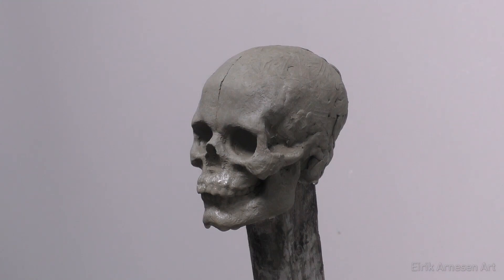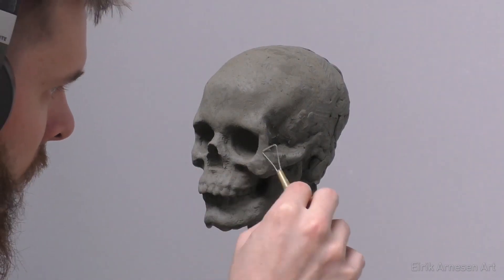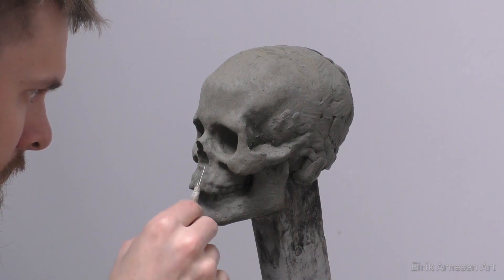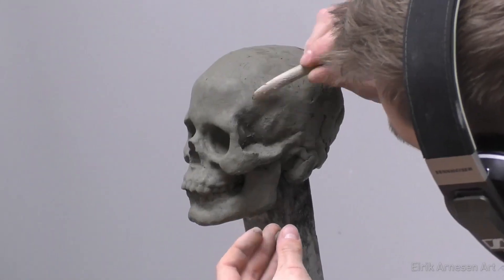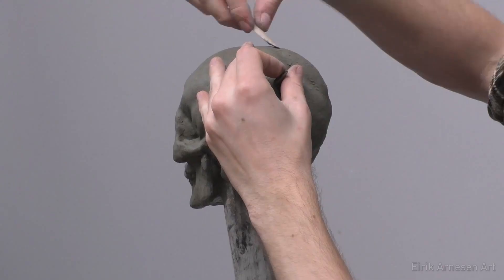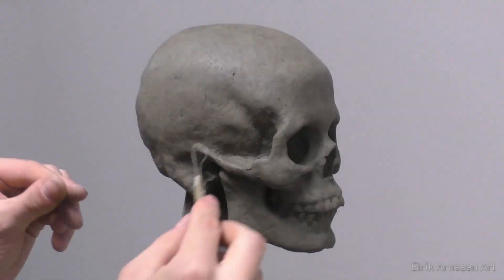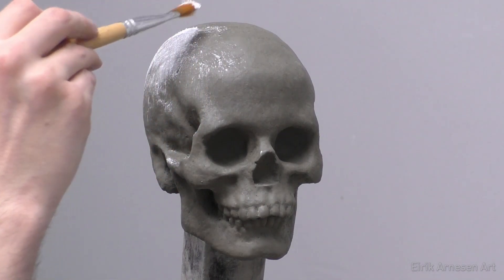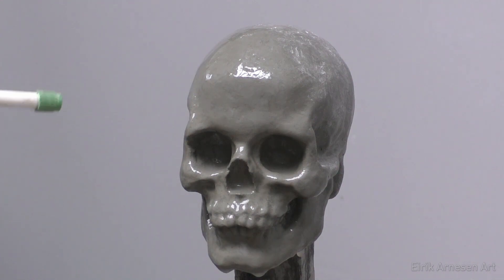Sculpting the Skull - Part 4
Finally we finish the skull and discuss finishing techniques. Do you want this skull?

Follow the link for a free two month trial of Skillshare